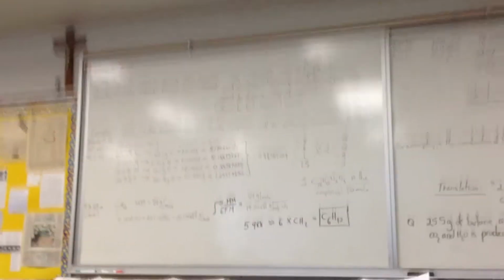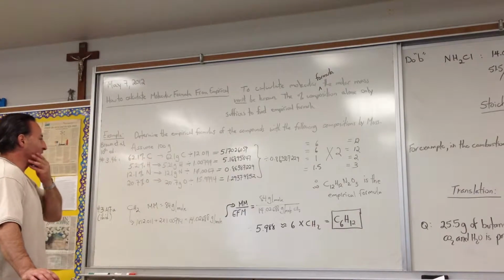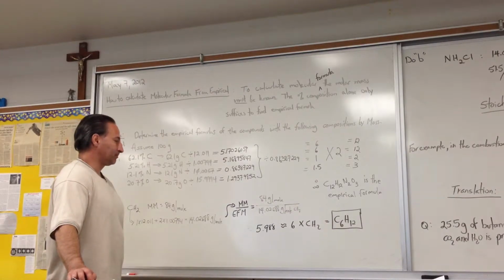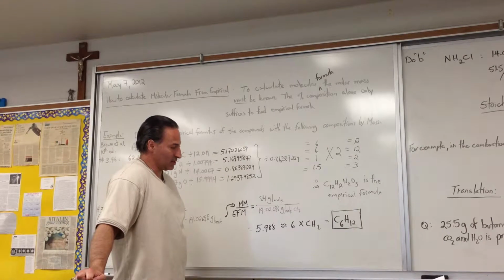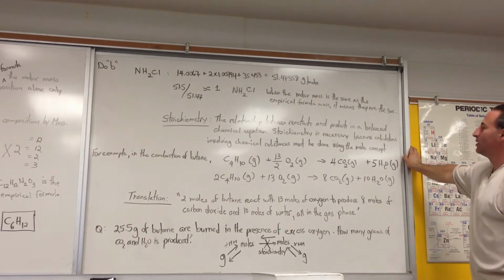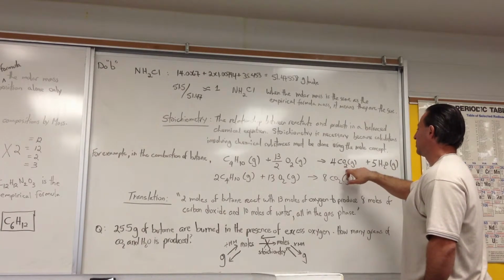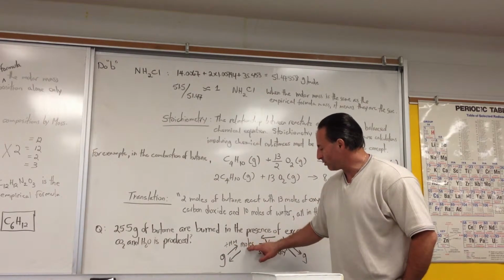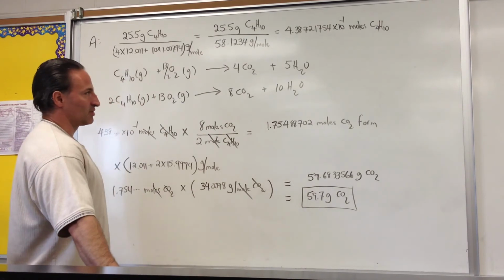Empirical Formula and Molecular Formula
How to calculate Molecular Formula from the Empirical Formula when you are given the Molar Mass. It is necessary to know the molar mass to do so. Sorry for the long silence during the explanation!